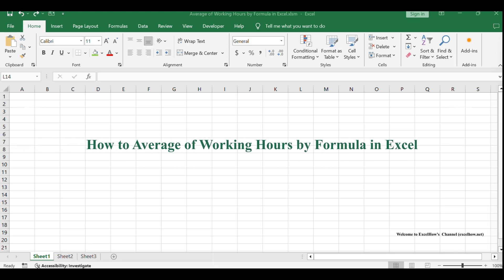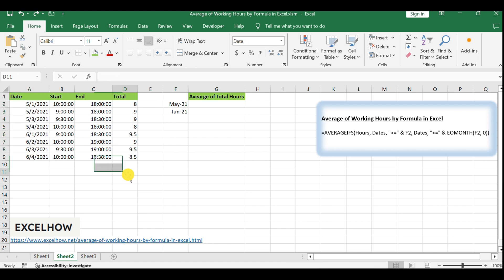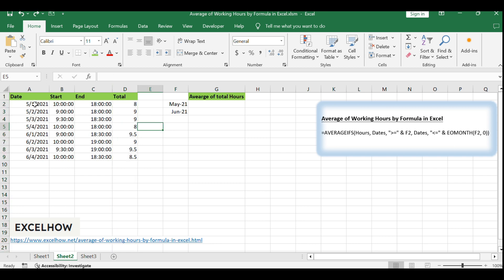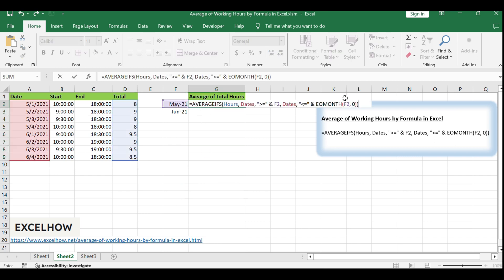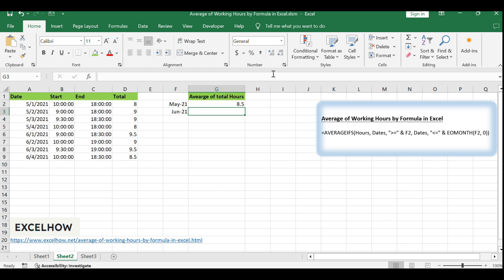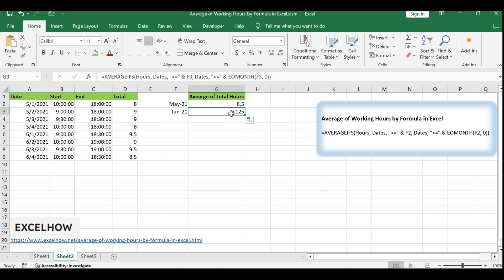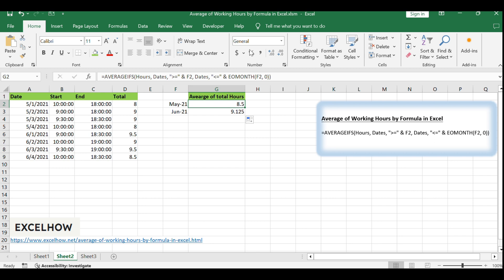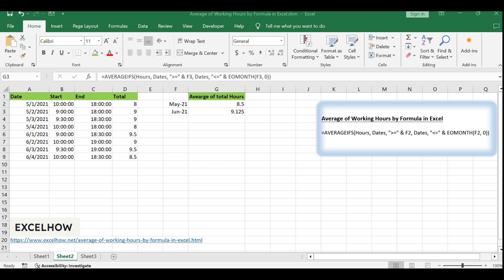Average of Working Hours by Formula in Excel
This Excel video tutorial, we'll explore the use of the AVERAGEIFS and EOMONTH functions to efficiently compute monthly averages based on your dataset.

You can read more about it here( or get VBA code or formula)